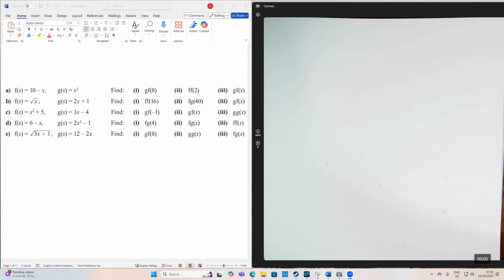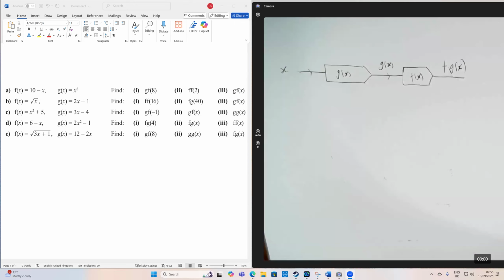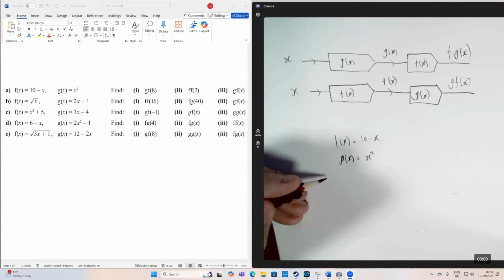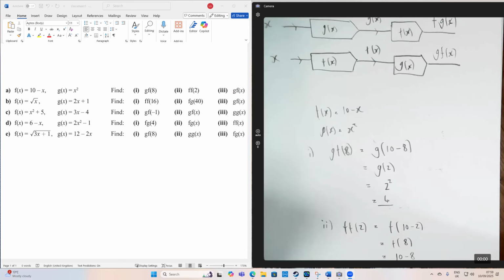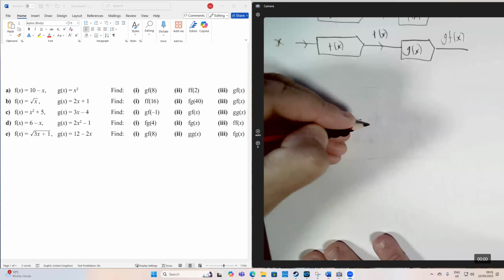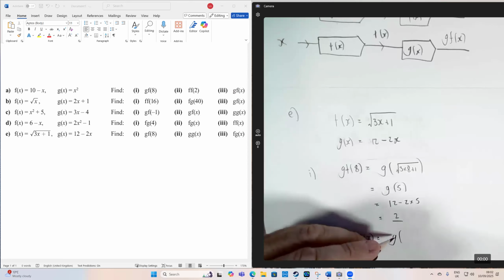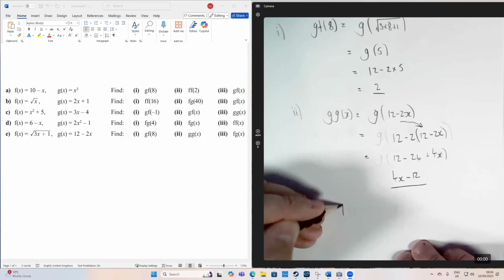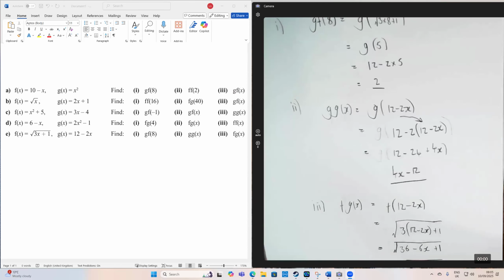Composite Functions Explained: A GCSE/A-Level Maths Introduction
📞 𝗕𝗼𝗼𝗸 𝗮 𝗳𝗿𝗲𝗲 𝗰𝗼𝗻𝘀𝘂𝗹𝘁𝗮𝘁𝗶𝗼𝗻 In this video, Lee Guffick (former Head of Maths and current A-Level Examiner) introduces composite functions — a core topic for both GCSE and A-Level Maths.
Lee breaks down what composite functions are, how to identify the inner and outer function, and how to work through both numerical and algebraic examples step-by-step.

If you’re aiming for a top grade at GCSE or A-Level, mastering this skill is essential. Lee’s clear explanations will help you avoid common misconceptions and give you exam-ready strategies.

⏱️ TIMESTAMPS:
00:00 – Introduction to functions and composite functions
01:00 – Inner vs Outer function explained
03:00 – Numerical examples (evaluating g(f(8), f(f(2)) etc.)
05:00 – Algebraic example: g(f(x)) = (10 – x)²
07:00 – More challenging functions with square roots and linear expressions
09:00 – Worked example: f(g(x)) = √(37 – 6x)
10:20 – Summary and what’s next

✏️ TOPICS COVERED:

Introduction to functions and composite functions

Function machines and Key Stage 2 link

Inner vs outer function (easy way to remember)

Numerical worked examples with substitution

Algebraic worked examples

💯 EXAM TIPS:

Always identify the inner and outer function first

Work carefully through substitution step-by-step

Practise both numbers and algebra — both appear in exams

Expect composite functions to feature in both GCSE Higher Tier and A-Level papers

📚 ABOUT GUFFICK TUITION:
Lee Guffick is a premium online maths tutor, former Head of Mathematics, and current A-Level Examiner. His students consistently achieve top grades (A*/A) and progress to elite universities including Oxford, Cambridge, and Ivy League institutions.